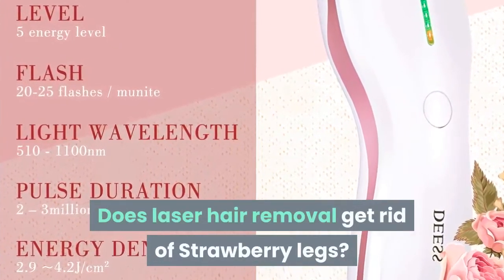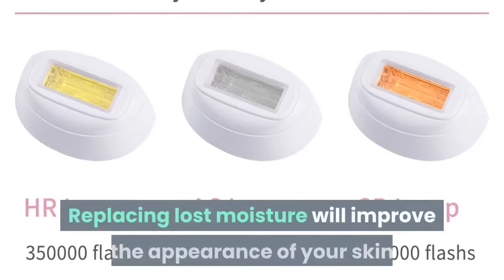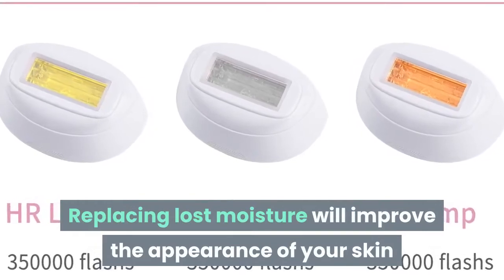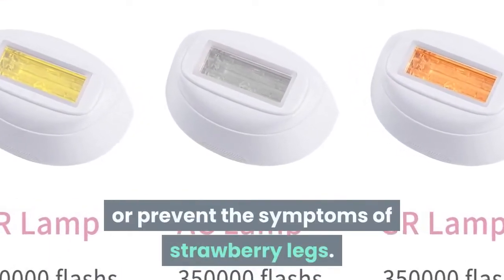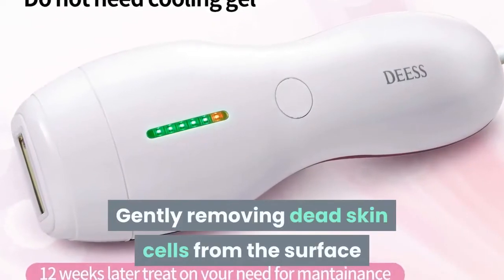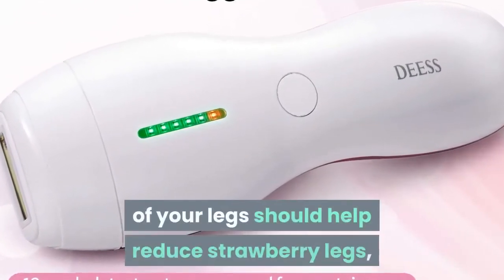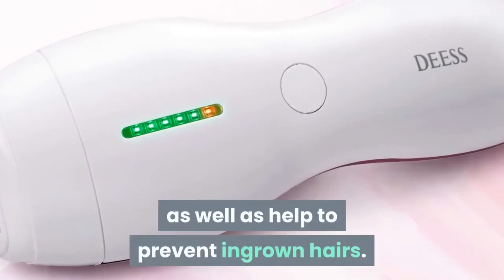Does laser hair removal get rid of Strawberry legs?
Best Buy

  Replacing lost moisture will improve the appearance of your skin and should serve to alleviate or prevent the symptoms of strawberry legs. Gently removing dead skin cells from the surface of your legs should help reduce strawberry legs, as well as help to
  Will Laser Hair Removal Get Rid of Strawberry Legs?- Care. Jump to How Does Laser IPL Hair Removal Help Get Rid of Strawberry. How Does Laser IPL Hair Removal Help Get Rid of Strawberry. How to get rid of strawberry legs: Treatment and prevention If a person does experience pain or itching, they should see a doctor, as it. Strawberry legs occur when enlarged pores or hair follicles trap dead skin, oil, and bacteria. When a person exfoliates their legs, they remove dead skin. The American Academy of Dermatology say that laser hair removal may. Strawberry Legs: Treatment, Symptoms, Causes, and Laser If home remedies aren't effective, strawberry legs may also be treated by a trained professional in a clinical setting. Possible treatments include permanent hair removal through: Electrolysis. This treatment consists of using low levels of electricity to pinpoint irritated (or otherwise problematic) hair follicles. Laser Hair Removal: Is It Really Worth It? — Vogue
  Vogue I remembered first hearing about laser hair removal years ago when people were first talking. “Next year, I am getting my legs lasered. ”. (which is approved to safetly treat a wider of skin tones than traditional lasers). in office lasers but in the wrong hands you can probably do some serious damage if. How to Get Rid of Strawberry Legs: 5 Treatments That Work How to get rid of strawberry legs from folliculitis. Folliculitis is the medical term for infected, inflamed hair follicles that leave patches of. 3 Tips to Prevent and Get Rid of Strawberry Legs for Good! Not only does it help loosen and remove the top layer of dead skin cells on. effective hair removal methods – yes, we are talking about laser hair removal! Since strawberry legs are caused by clogged hair follicles, one way. 10 Natural Ways To Get Rid Of Strawberry Legs- Stylecraze Do the pores look darker than usual – like black dots? Strawberry legs or comedones are dark bumps on your leg that look like the. Medical Professional Treatment: Laser Hair Removal; Tips To Get Soft Legs Naturally. How To Get Rid Of Strawberry Legs? Find Out With Our 2019. Read on our guide and discover how to get rid of strawberry legs!. This can be due to shaving, waxing, or any other hair removal methods that. Not only does your skin find it difficult to breathe, but they will also eventually start to. Laser therapy is a rising treatment that aims to permanently remove hair. Can't Bare Your Strawberry Legs? Causes, Prevention and. The term “strawberry legs” is colloquial and generally describes darkened. recommend laser hair removal as the most efficient and only permanent solution. Removing the surface layer of dead skin cells opens up pores and. Electric epilators do a wonderful job of removing hairs from the root rather. 5 Easy Steps For Getting Rid Of Strawberry Legs- Cleverly Possibilities include epilation, waxing or laser hair removal, though the latter method will be a. If you have strawberry legs, skin peels are a must for removing dead skin cells. If you can't do without your razor, you should follow this advice:. Will Laser Hair Removal Get Rid of Strawberry Legs?- Care. Laser and IPL hair removal are great treatment options for Strawberry Legs, both are effective and durable solutions to permanently get rid of hair, without hair follicles, you can't have strawberry legs, so laser and IPL treatments get rid of the problem once and for all. How to get rid of strawberry legs: Treatment and prevention Strawberry legs occur when enlarged pores or hair follicles trap dead skin, oil, and bacteria. may choose to remove their leg hair permanently or seek medical treatment. Another medical treatment option is laser therapy. Laser Hair Removal: Is It Really Worth It? — Vogue
  Vogue Waxing your legs, I soon learned, is wonderful—for three days. I remembered first hearing about laser hair removal y . [3113]